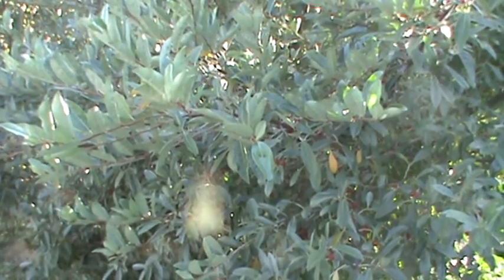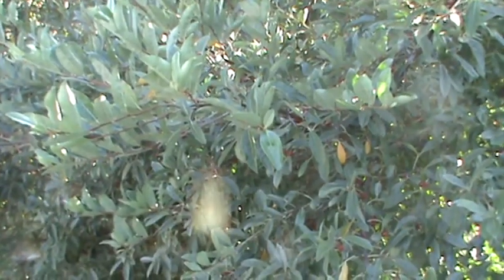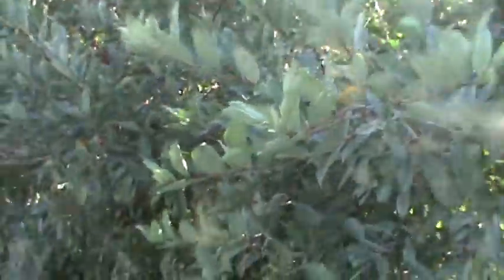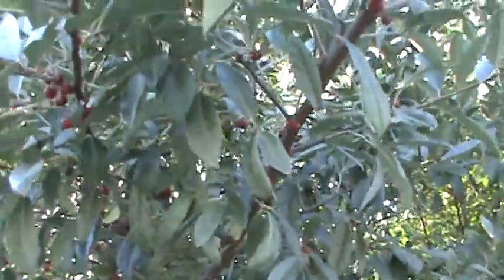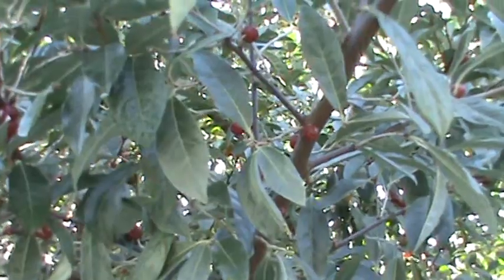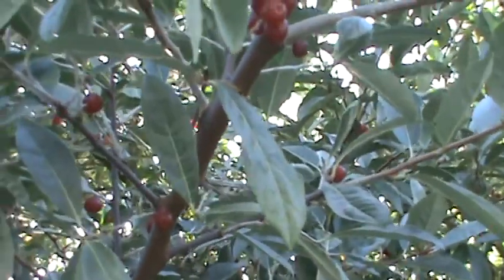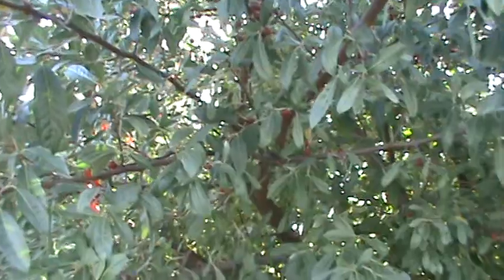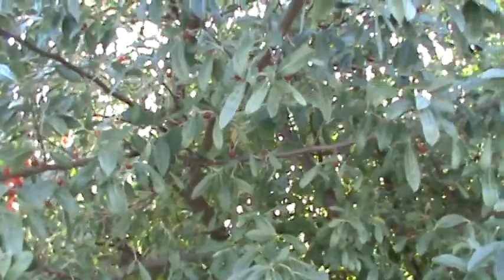Autumn Olive or Elaeagnus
Here is another plant in my series on Nutraceuticals meaning the combination of "nutrition" and "pharmaceutical". Nutraceuticals are foods or food products that provides health and medical benefits, including the prevention and treatment of disease.
The Autumn Olive ( Elaeagnus umbellata) or as Japanese Silverberry is related to the Goumi or Elaeagnus multiflora.
These plants are native to eastern Asia from the Himalayas east to Japan. The Autumn Olive is known as a nitrogen fixer where  airborne nitrogen can be fixed in its roots and are able to grow in totally infertile soil.  Of course adding nutrients to the soil helps produce more leaves and better berries.  The big deal with the Autumn Olive and others from the Family: Elaeagnaceae,
is that their berries contain a high amount of the carotenoid antioxidant, lycopene which have been  shown to display antioxidant properties effective against cancer mechanisms. Lycopene is a phytochemical found in tomatoes and other red fruits and vegetables, such as red carrots, watermelons and papayas.